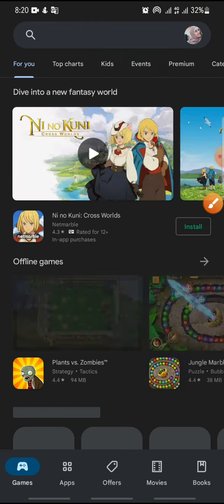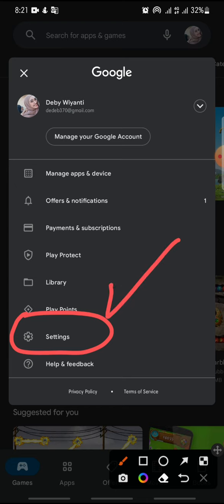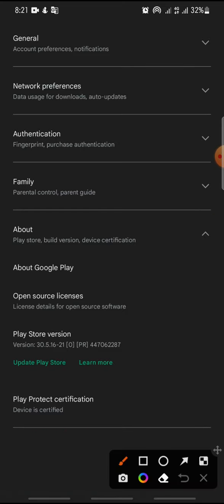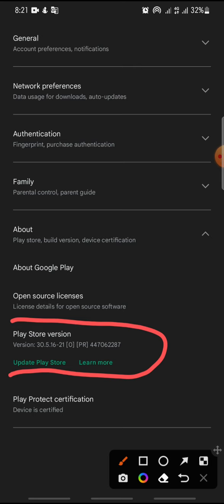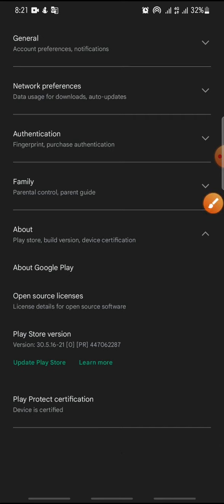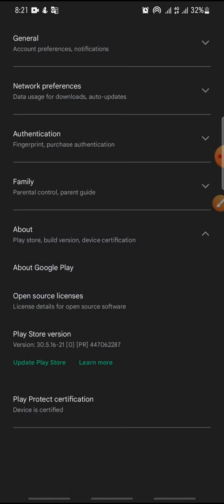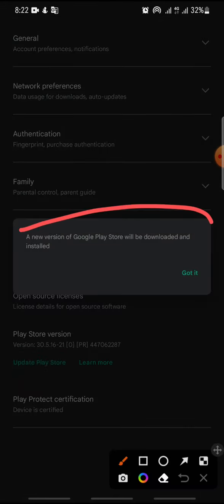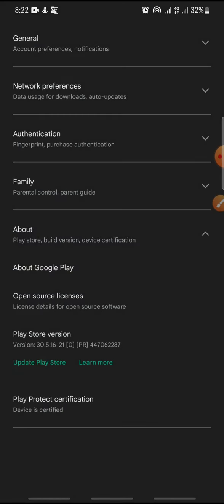How To Update The Google Play Store Apps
Update The Google Play Store Apps